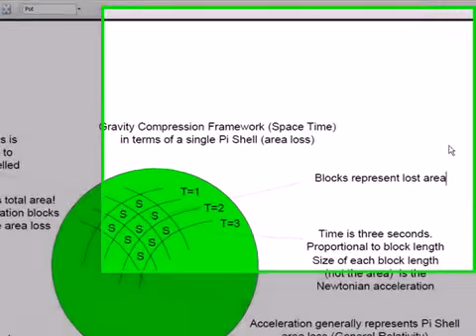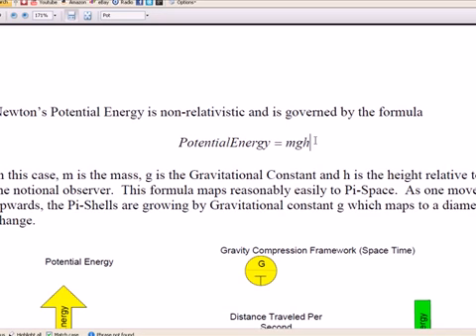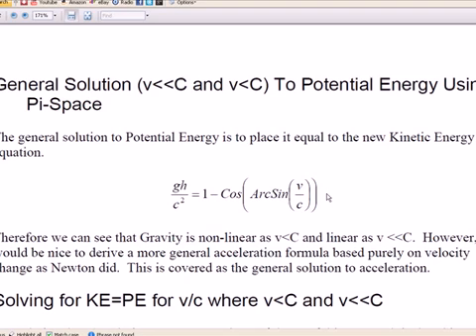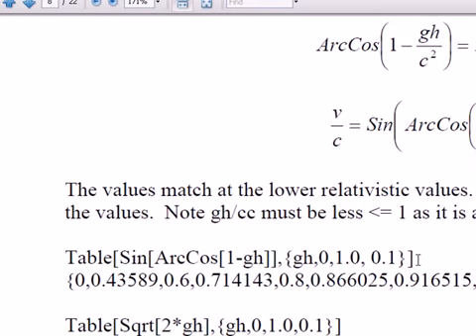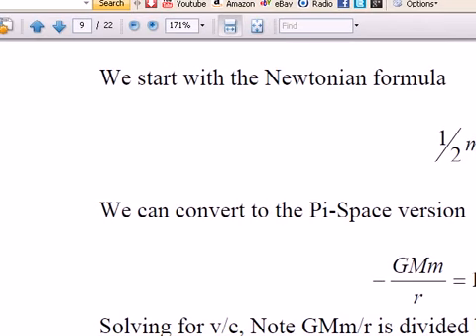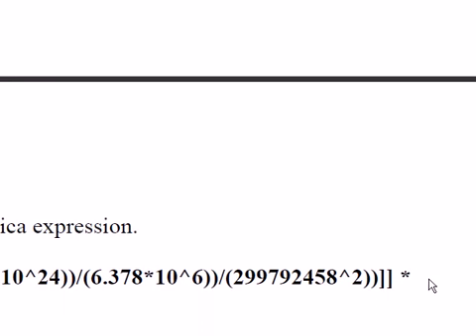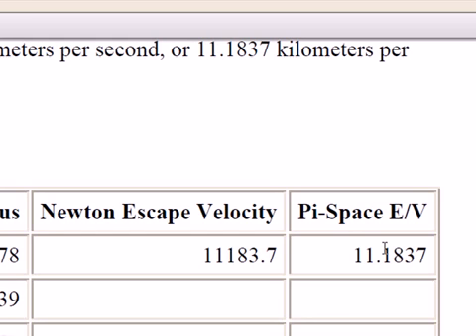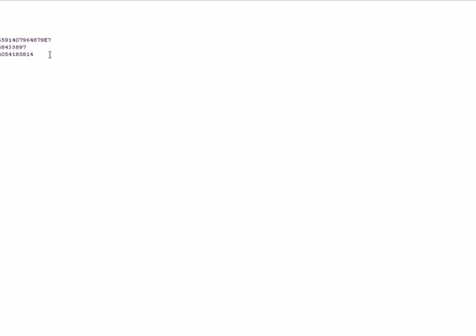Escape Velocity In Pi-Space